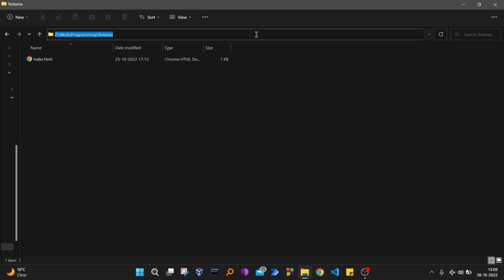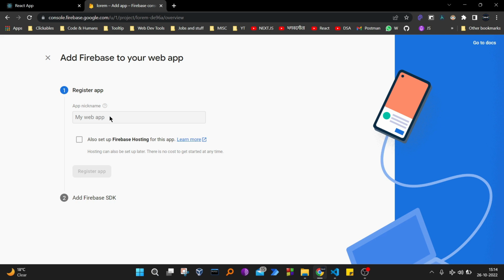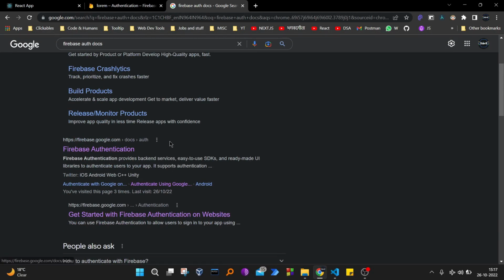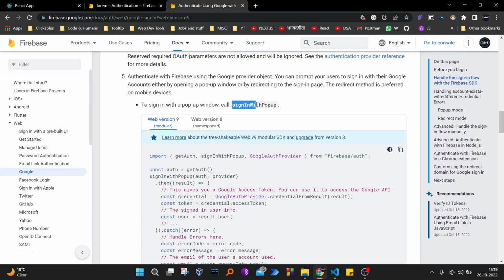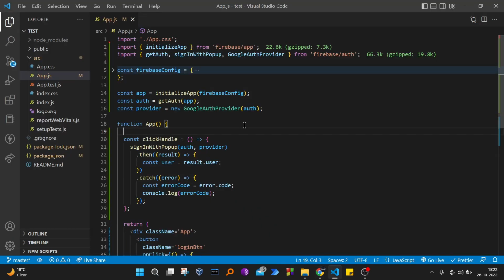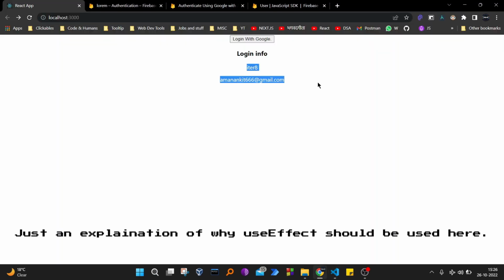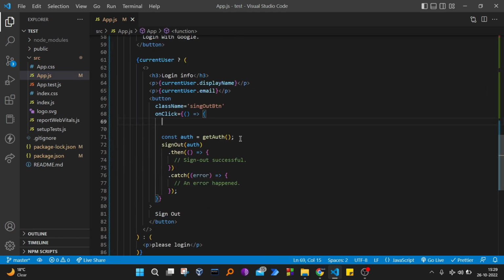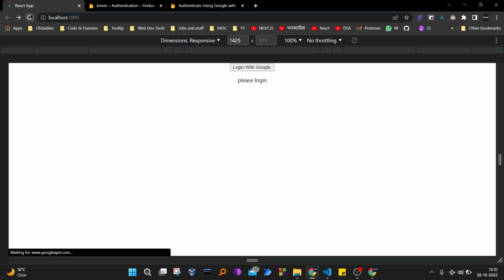How to Authenticate with Google in React JS & Next JS applications using Firebase in 10 minutes! 🔥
Authenticate with Google in React JS & Next JS applications using Firebase in 10 minutes!

Hello fellow coders, In this video, I've showcased the method of  Authenticating with Google in React JS & Next JS applications using Firebase in 10 minutes!

Watch this video till the end, for a better understanding.

2. Firebase Authentication -

P.s.-   if you have any problem related to ReactJS, Firebase, or NextJS (or anything related to it), consider me as an online teacher and leave a comment below, I would love to resolve your queries!

Timestamps -

00:00 - Intro
00:32 - Setting up React App
01:38 - Setting up Firebase
02:24 - Setting up Firebase in React
03:45 - Authentication Setup
08:54 - useEffect and Retaining user
10:12 - Sign Out
12:15 - Outro